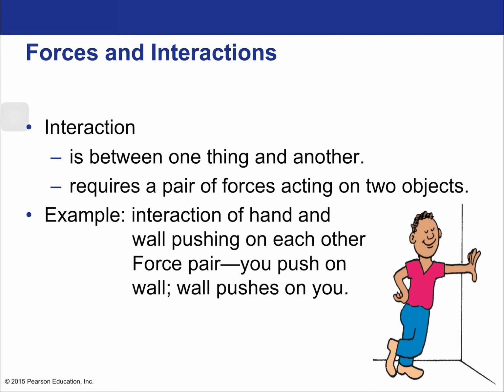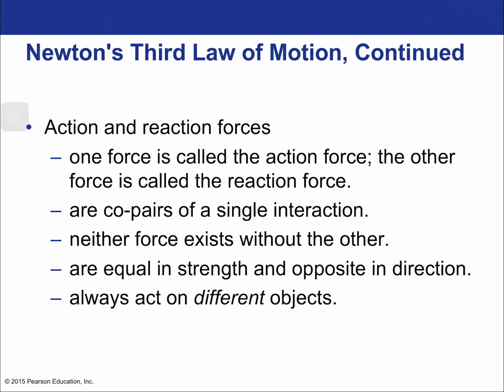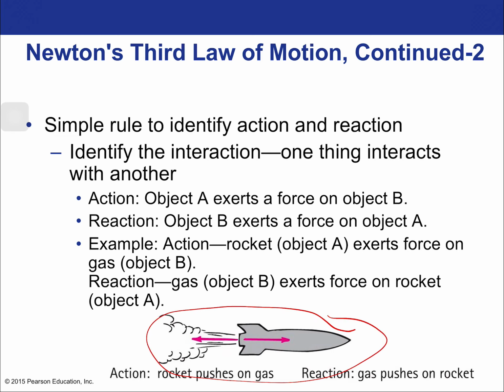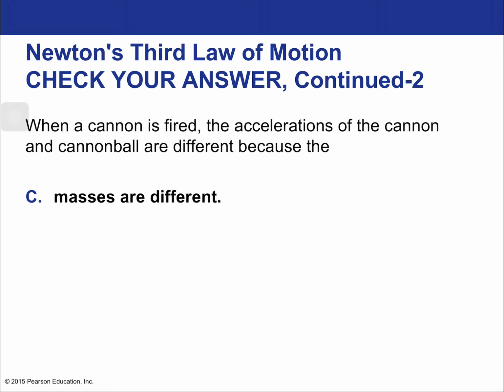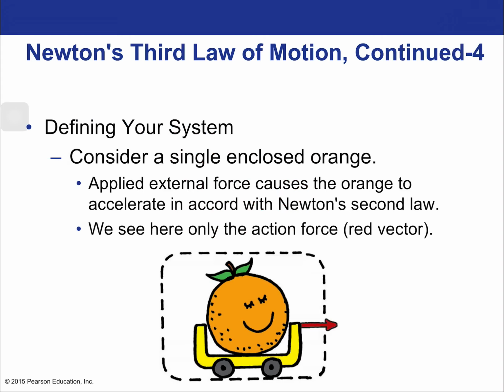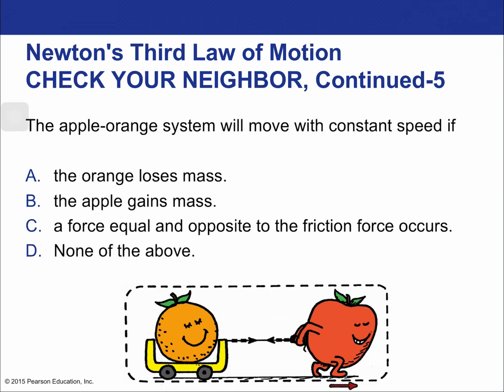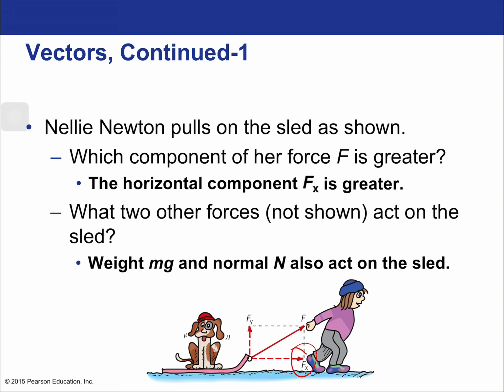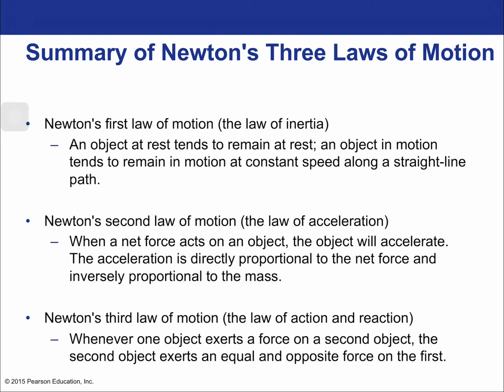Chapter 5 — Newton's 3rd Law